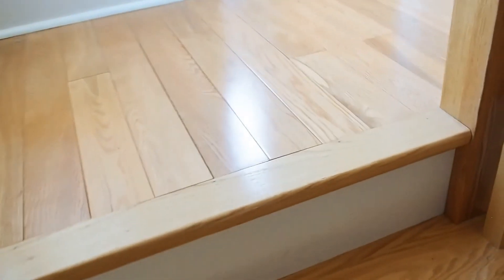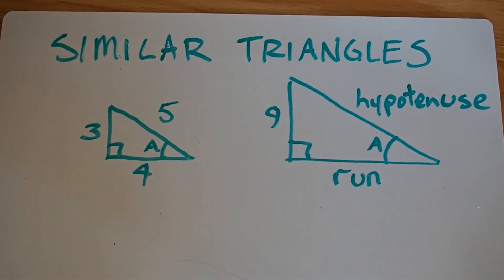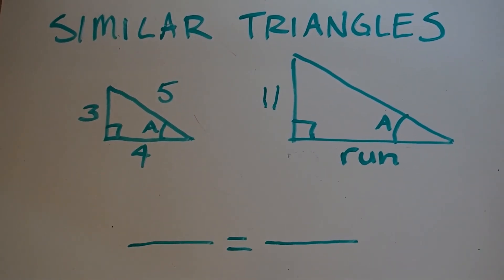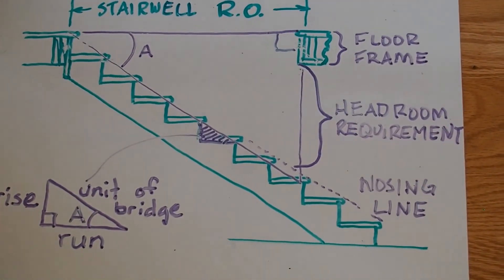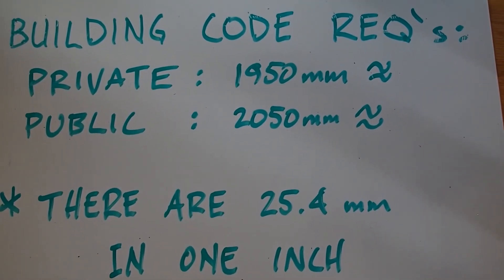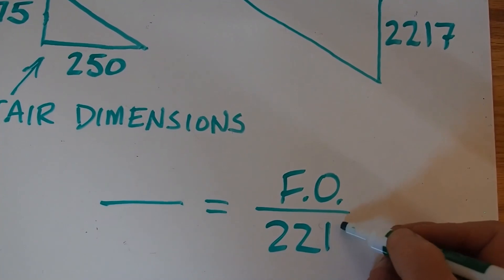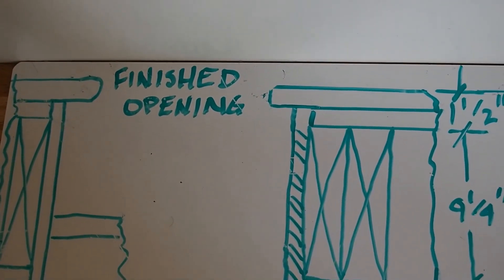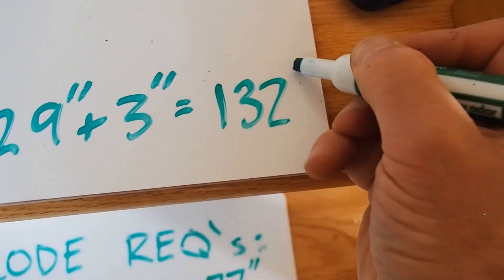Calculating Stairwell Rough Opening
When you are framing a stairwell opening into a floor, getting the size right is critical - too small and you'll have to fix it to pass your final inspection.  This video goes through the calculation in both metric and imperial using headroom requirements from the BC building Code 2012.